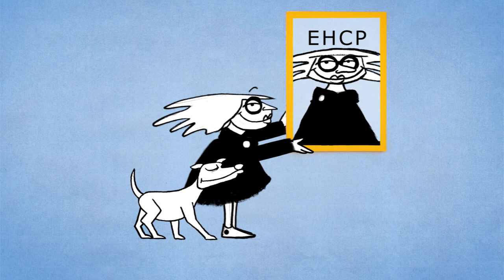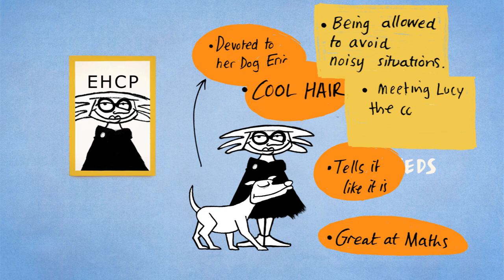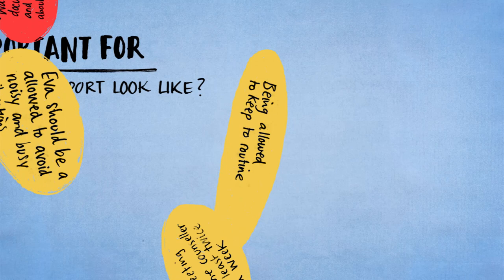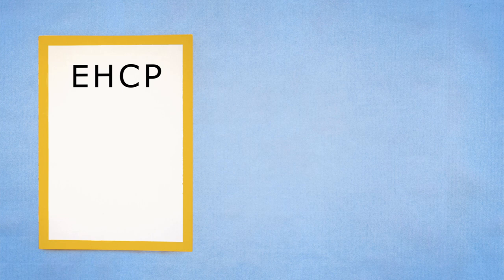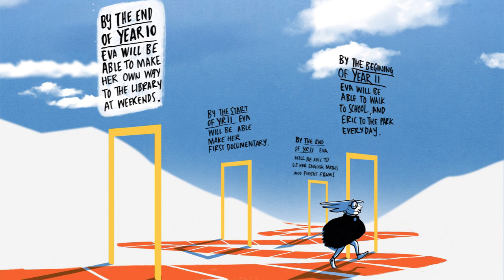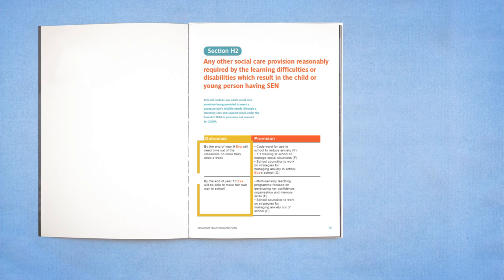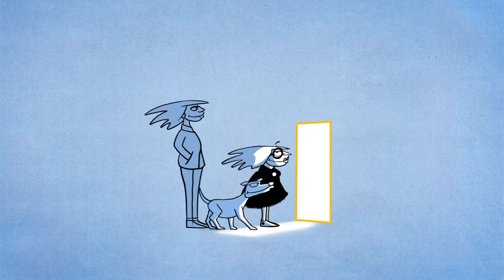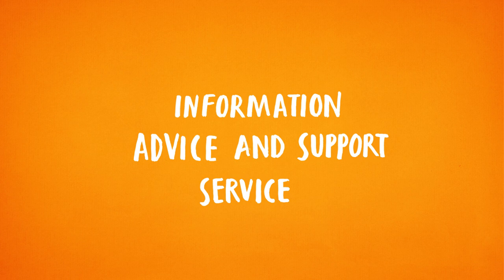The EHC plan and The Person Centred Connection (updated 2019)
Developed by the Council for Disabled Children, an easy to follow short animation for parents, young people, practitioners and others who want to quickly learn about person centered planning, which aims to put children and young people at the centre of planning and decisions that affect them. When children are meaningfully involved, this can change their attitude, behaviour and learning and make them active partners who work with adults to bring about change.  For further information pleas visit